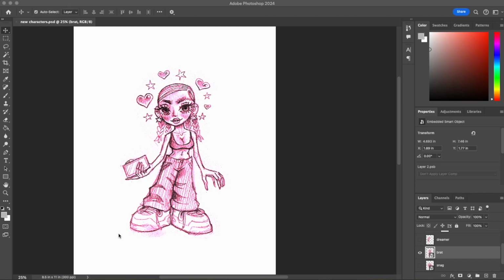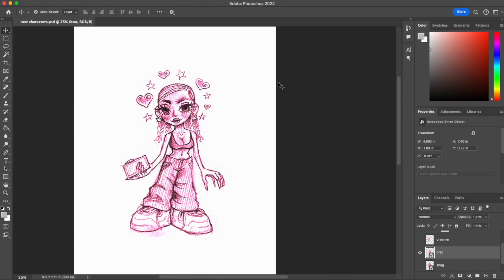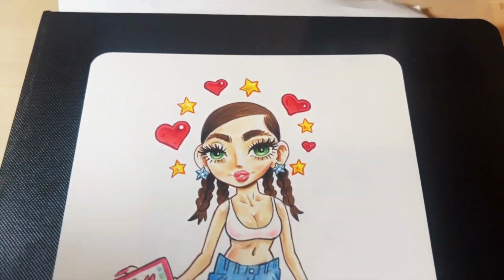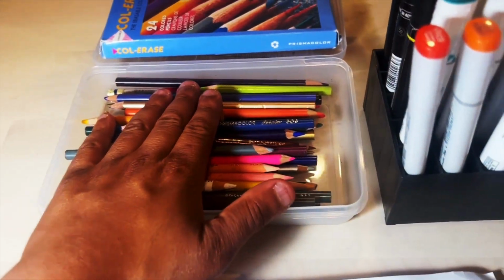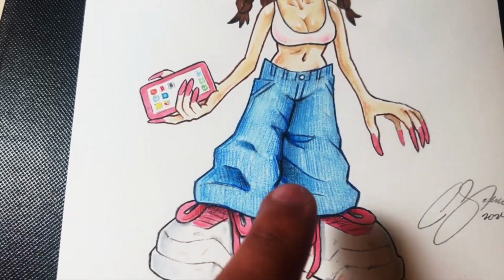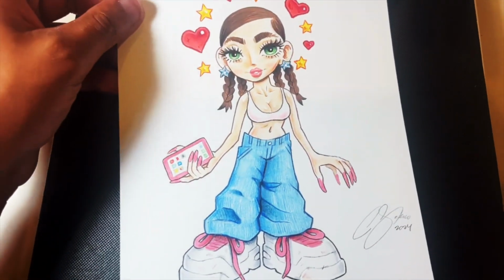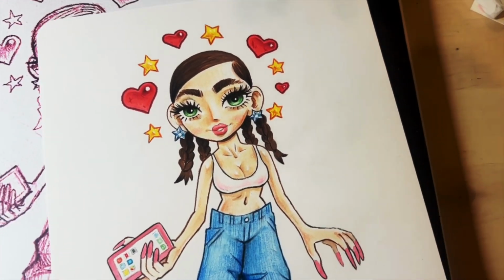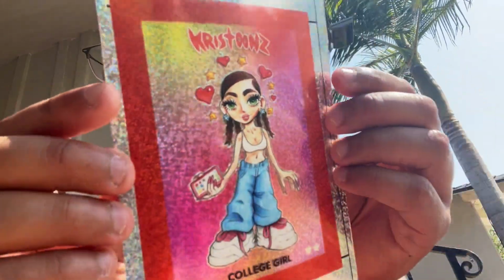Make Your Drawing An Illustration!! Holographic DIY Tutorial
In this video I am showing how I turned a pencil drawing into a traditionally colored illustration with markers and colored pencils. Then I finish the video by showing how I took that finished artwork and made it into a holofoil card. Such a fun process and I hope you guys try this out one day. With the right materials, all of this can be done at home. Printing was done at FedEx print store.